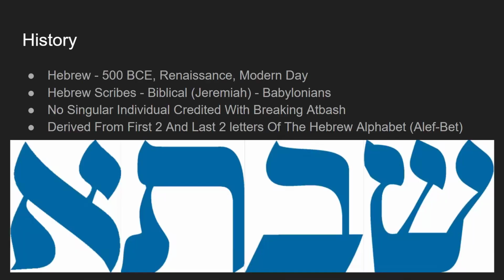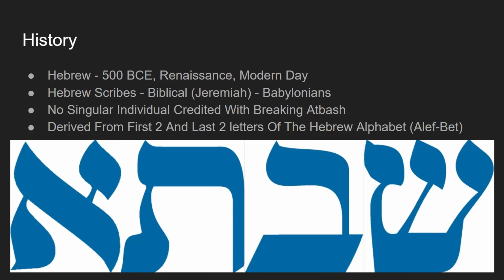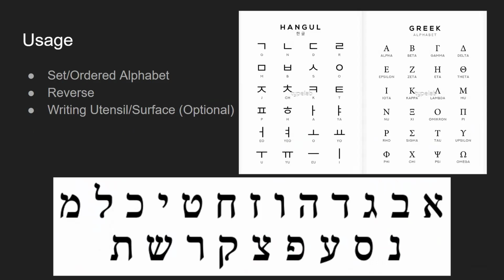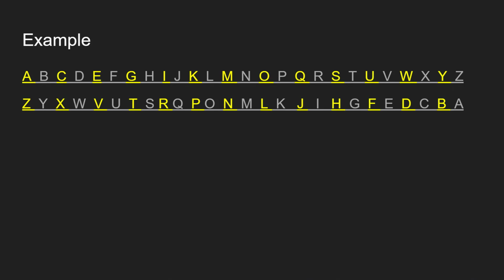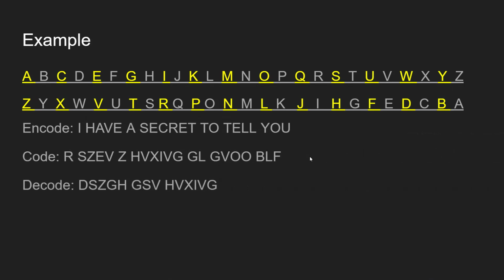The Atbash Cipher